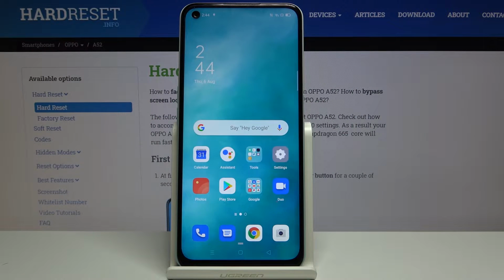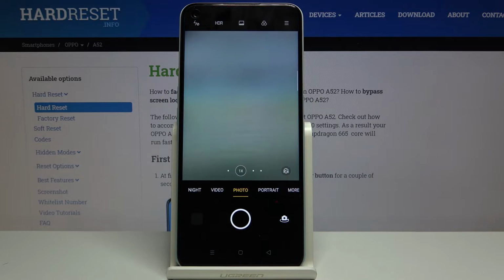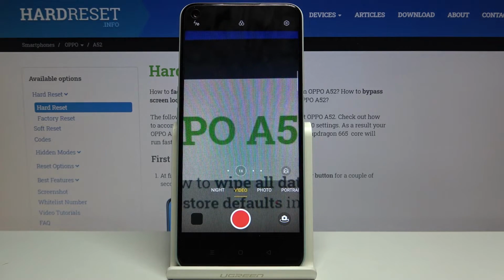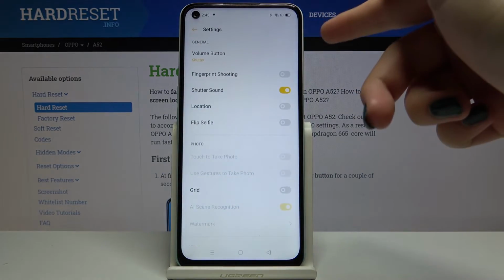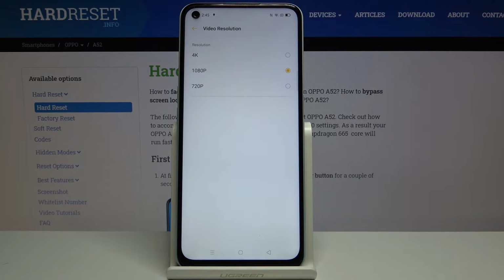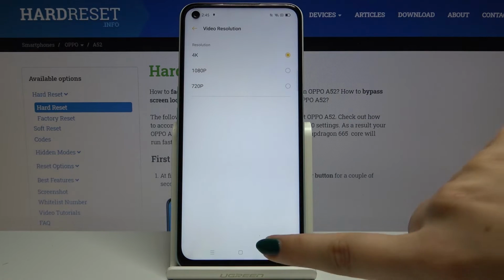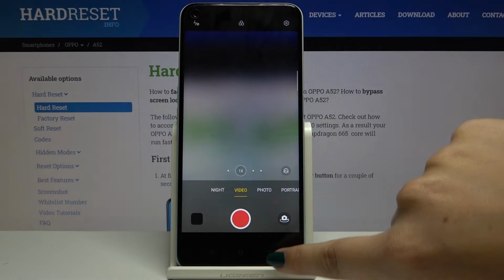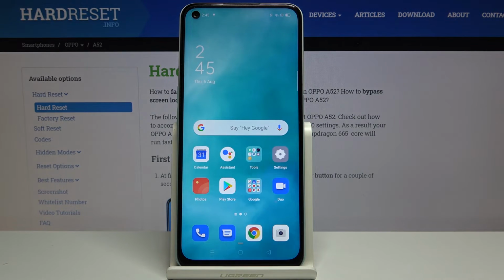How to Change Video Quality in OPPO A52 – Video Resolution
Learn more info about OPPO A52:
Get to know how to smoothly change Video Resolution on your OPPO A52. Watch this tutorial and just in a couple of seconds, you will be able to choose the highest Video Quality on your device and watch films with pleasure. Let's visit our HardReset.info YT channel and get more useful tutorials!

How to change Video Resolution on OPPO A52? How to change Video Quality on OPPO A52? How to set higher Video Resolution on OPPO A52? How to set higher Video Quality on OPPO A52? How to set better Video Resolution on OPPO A52?